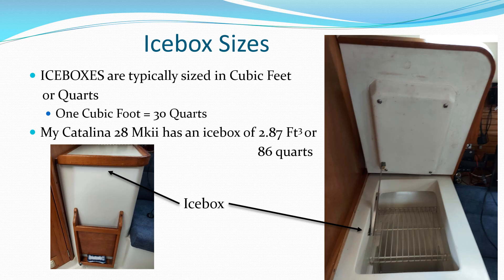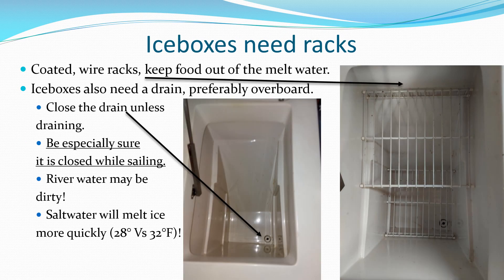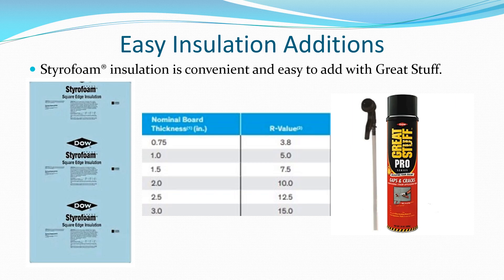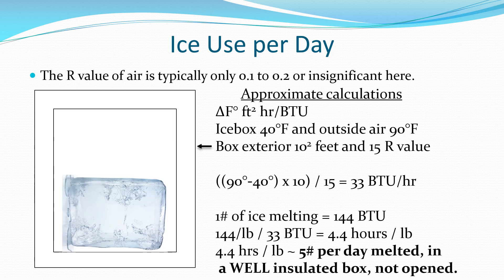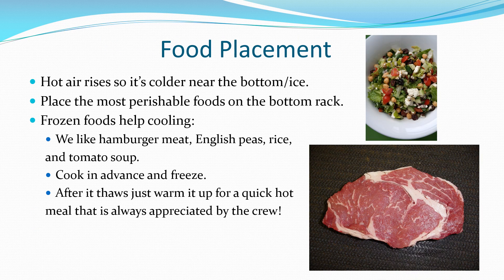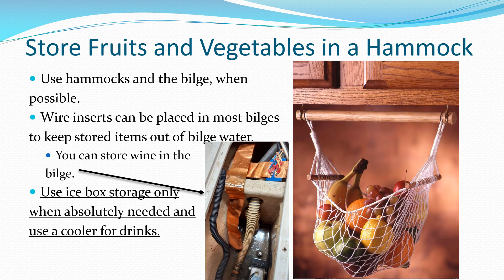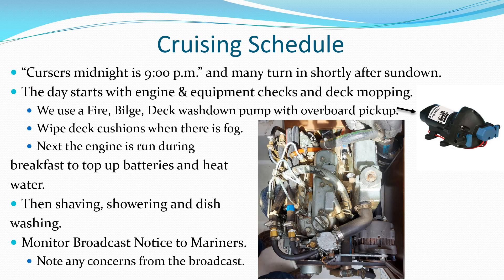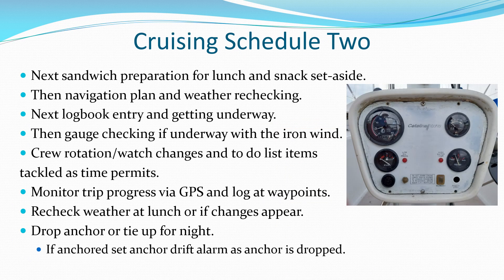Icebox Use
This video describes prefered icebox use aboard recreational cruisers.